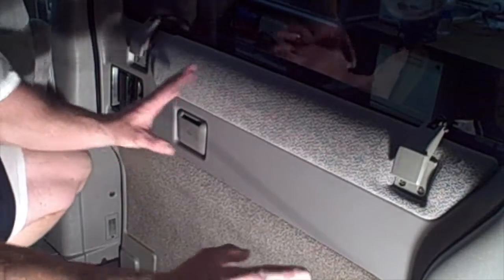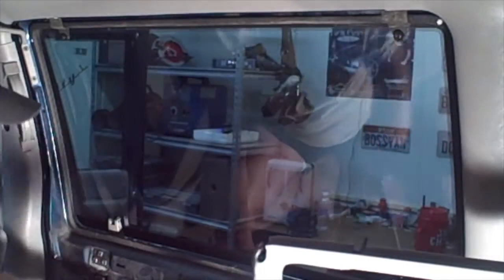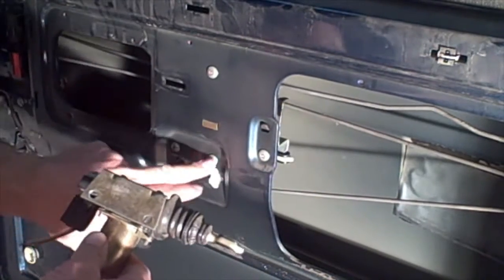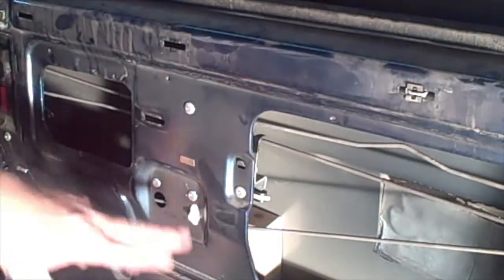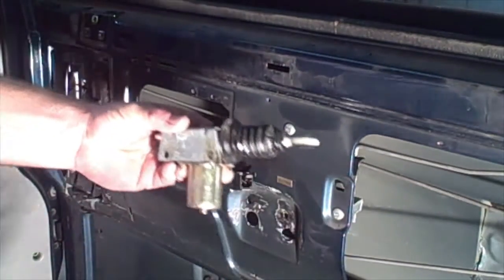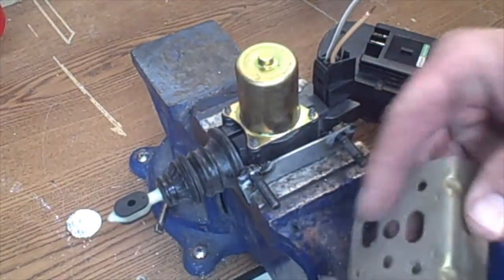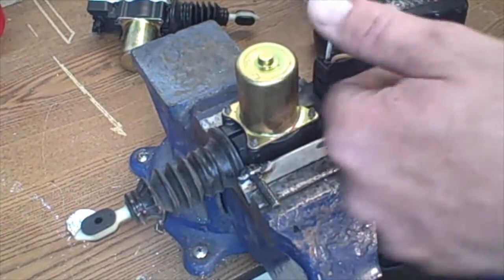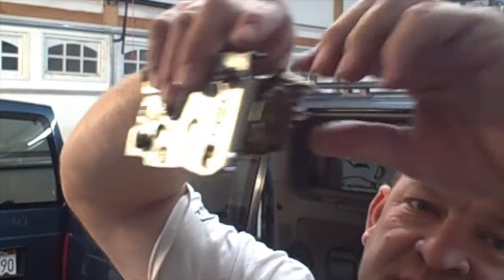How to install a door lock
In this video we show how to replace a door lock actuator on the side door of a astrovan

s

= ATTENTION VIEWERS =